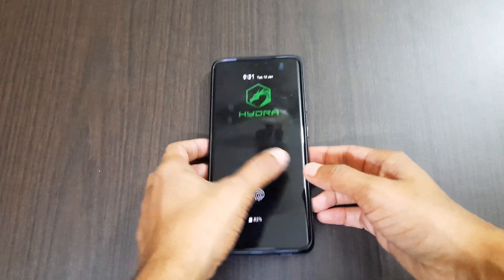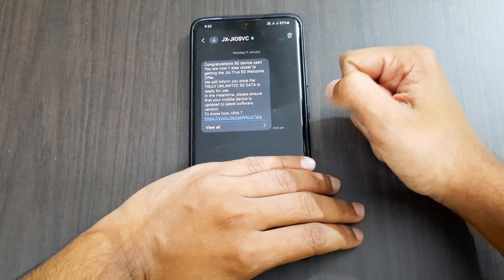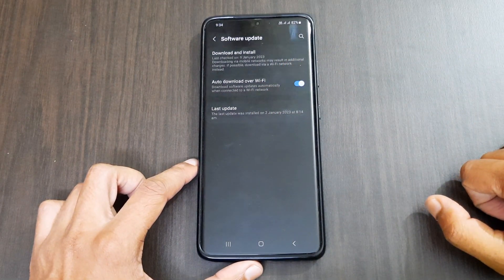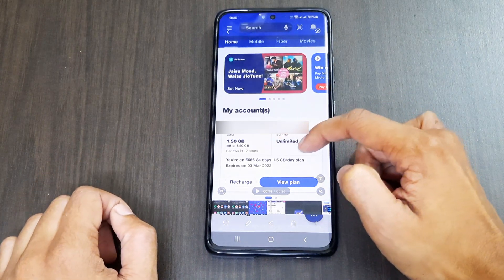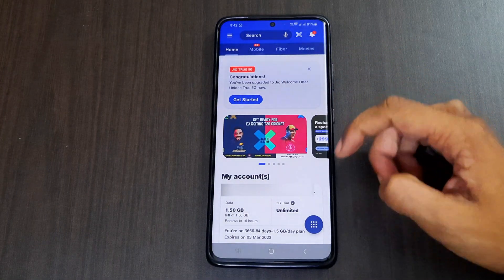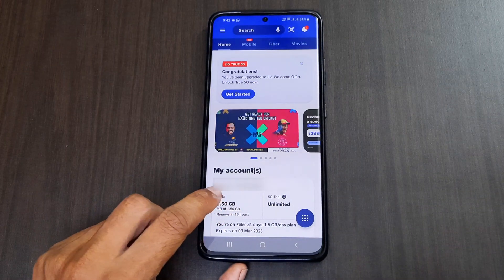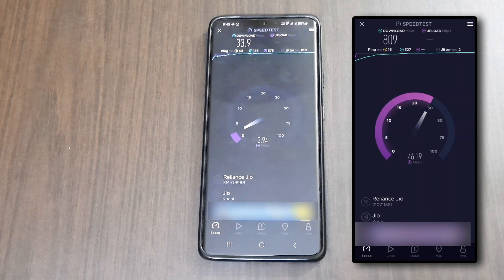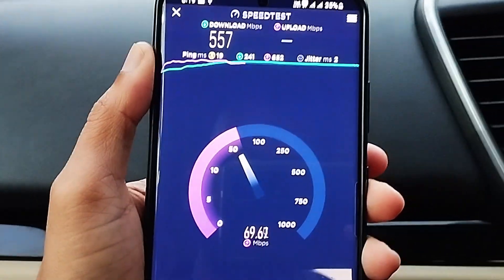5G Speed test and Configuration in India | How to turn on JIO 5G | English Review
5G is the fifth generation of mobile technology. The move to 5G can offer consumers and businesses a faster, more responsive and overall more powerful experience. With Verizon 5G Ultra Wideband, for example, users can experience superior speeds when downloading movies or shows, less lag while video chatting, better performance with multiple devices connected and a more seamless experience when gaming.

Wireless communications systems use radio frequencies (also known as spectrum) to carry information through the air. 5G operates in the same way, but uses higher radio frequencies that are less cluttered, allowing it to carry more information faster. The main selling-point of 5G relates to the speed of the network, with some claiming that peak speeds on 5G could eventually exceed 10Gps.

The biggest difference between 4G and 5G is latency. 5G promises low latency under 5 milliseconds, while 4G latency ranges from 60 ms to 98 ms. In addition, with lower latency comes advancements in other areas, such as faster download speeds. Potential download speeds. 5G will create an increased demand for such devices, therefore raising the current carbon footprint. During production, digital technologies are at their least environmentally sound, generating around 68% of total carbon emissions, equating to 30kg of carbon dioxide.

Creators and Social Media Links:
Akarsh P J  (Edits & Audio Mix)